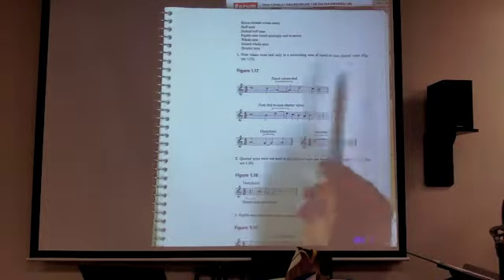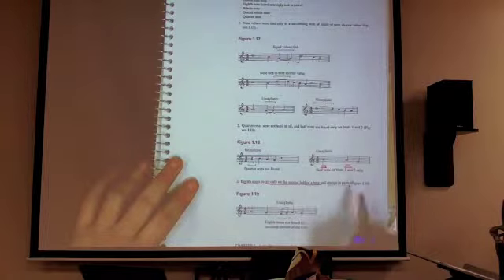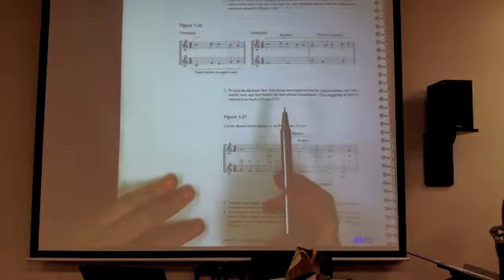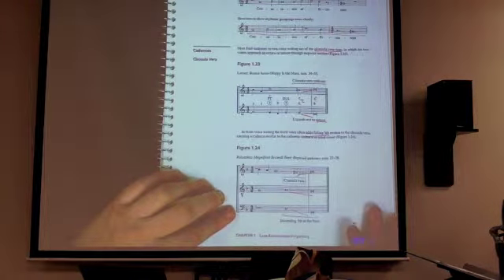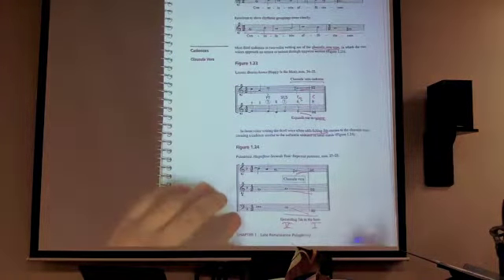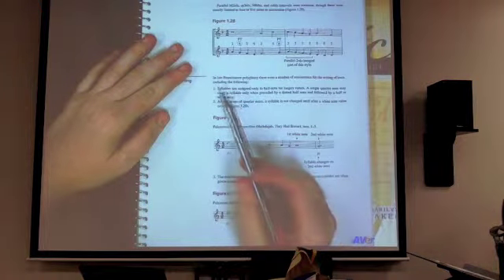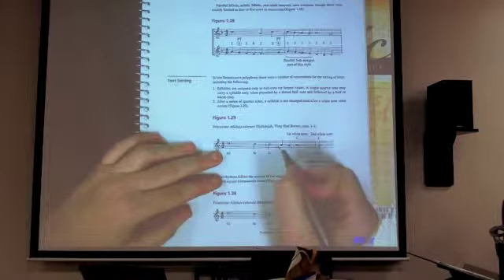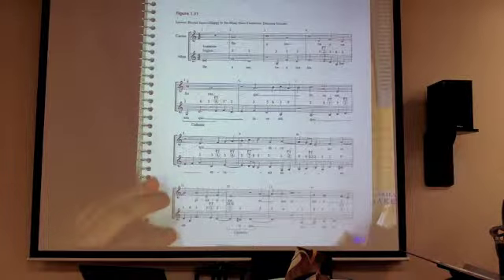MUS 232 Chapter 1 Part III